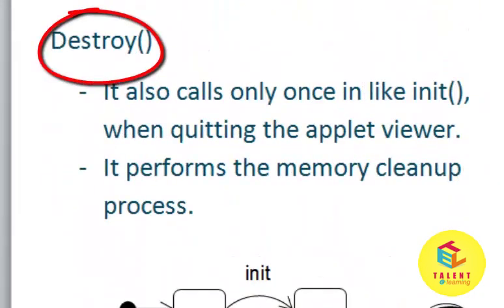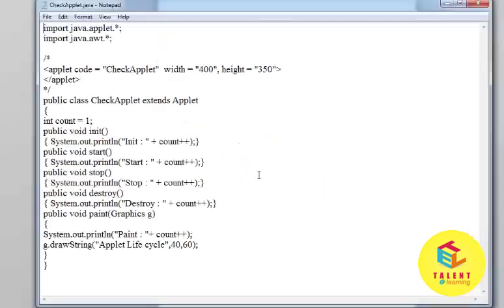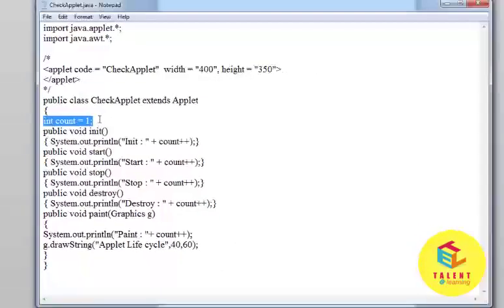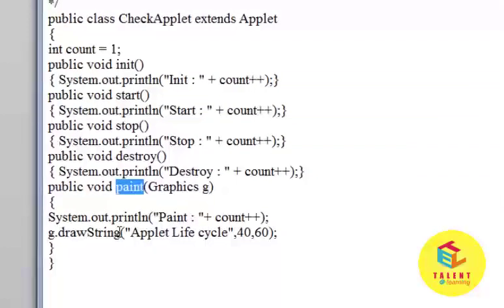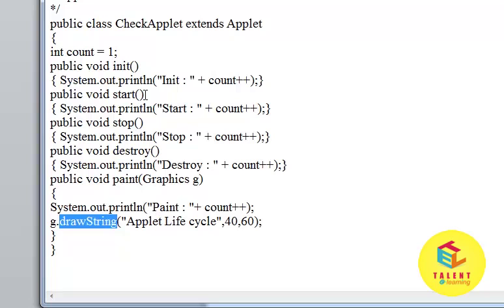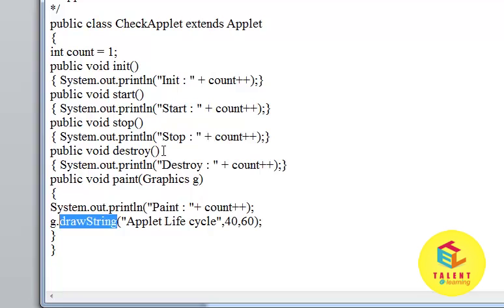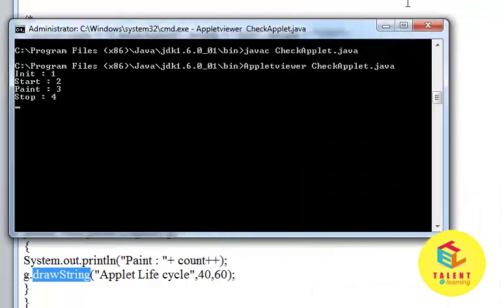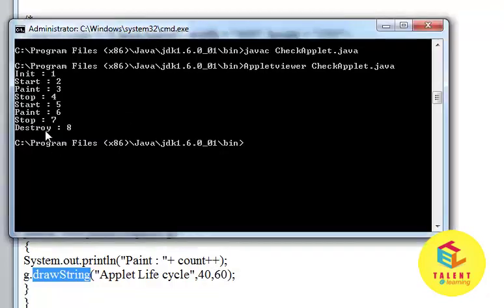Learn Java || Full Tutorial for Beginners || Applet